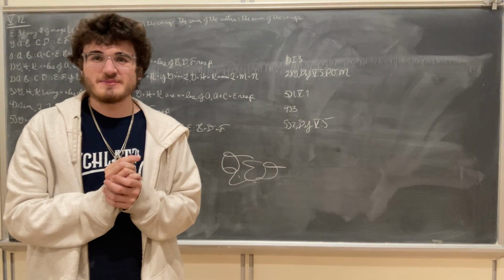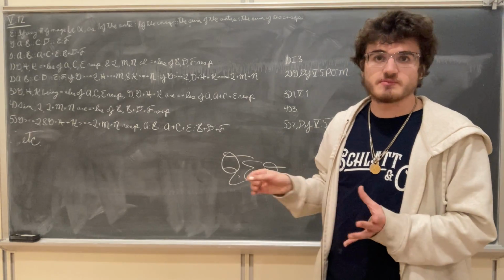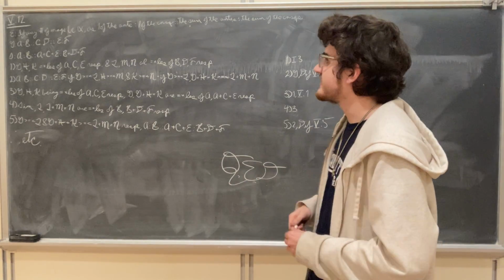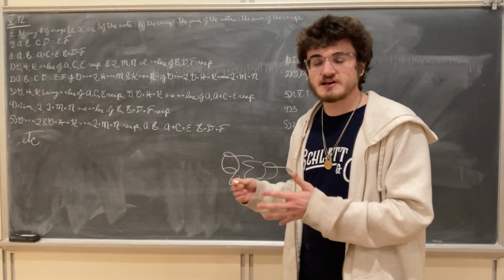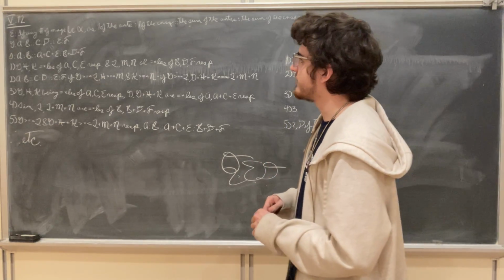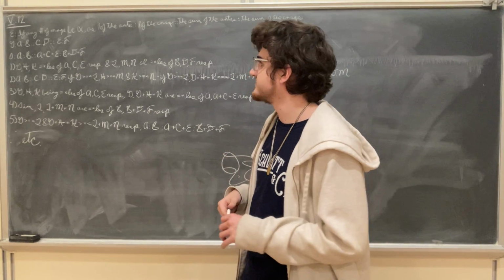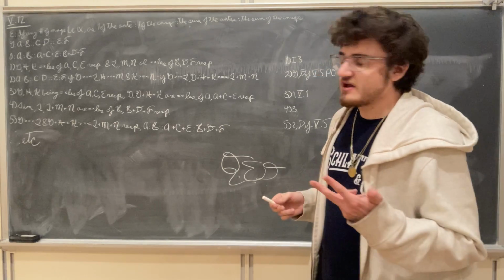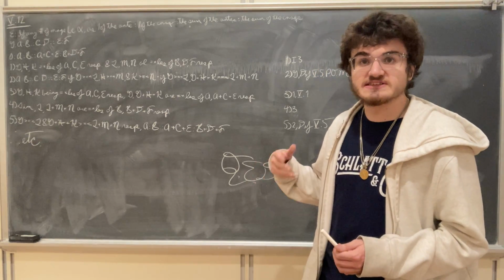Euclid's Elements, Book V, Proposition 12 (V.12)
"If any number of magnitudes are proportional, then one of the antecedents is to one of the consequents as the sum of the antecedents is to the sum of the consequents."